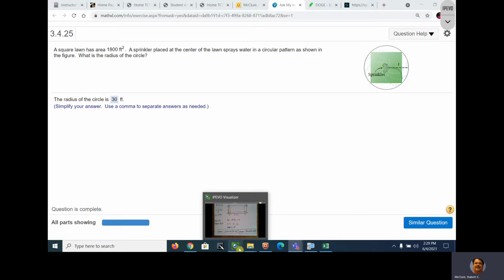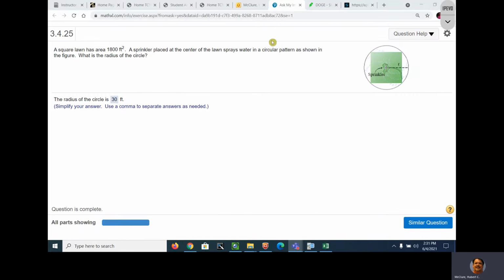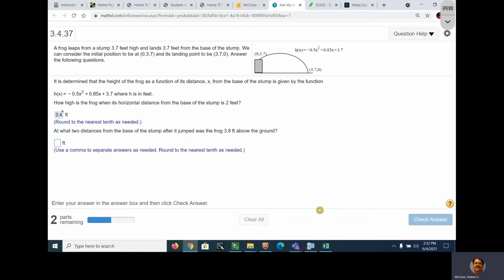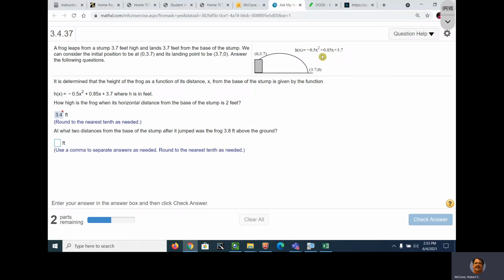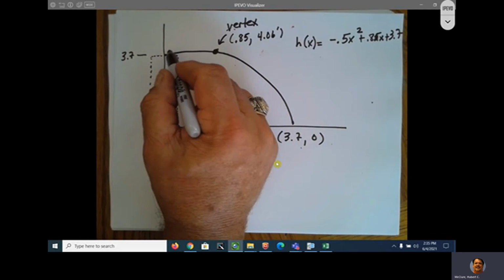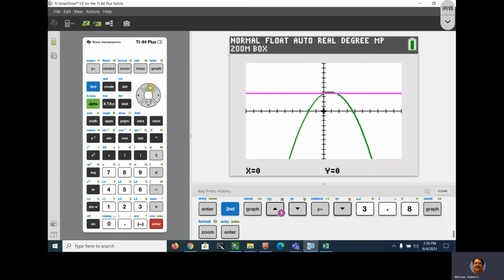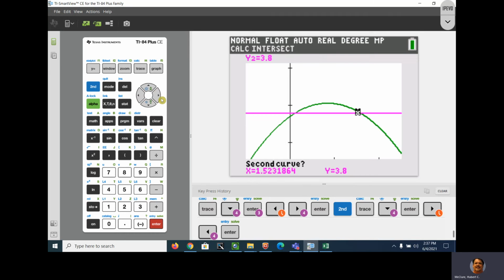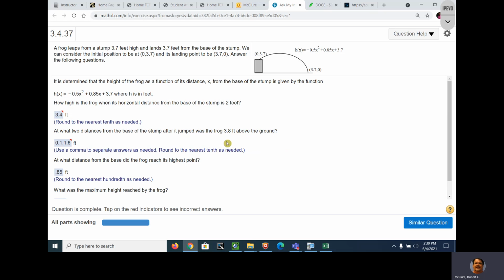VHO 6/4/21 Part II Chapter 3 Questions